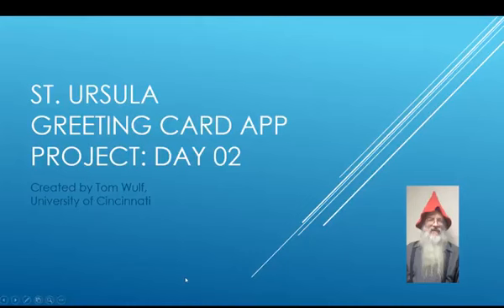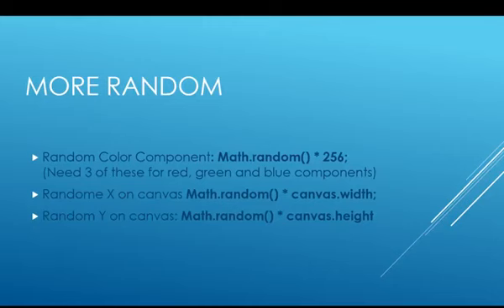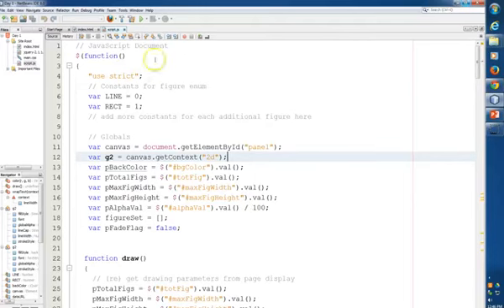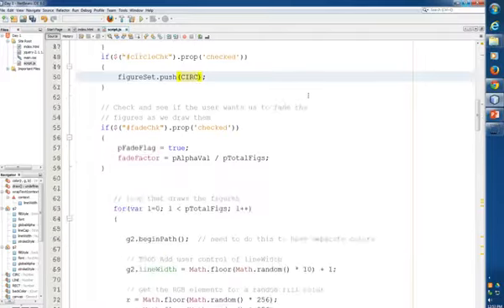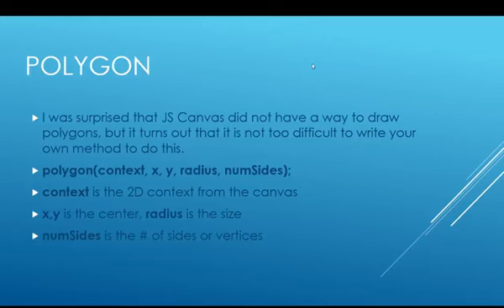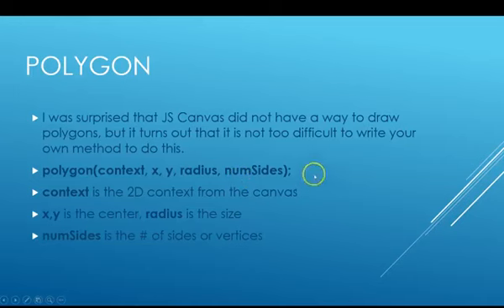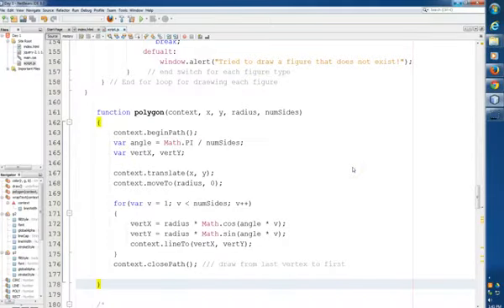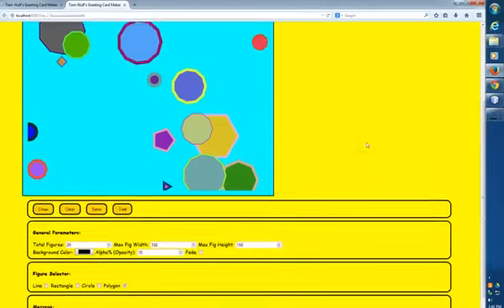Day 02 Activity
About the HTML5 canvas coordinates. Random numbers in JavaScript. Geometries of Arc (Circle) and Polygon.